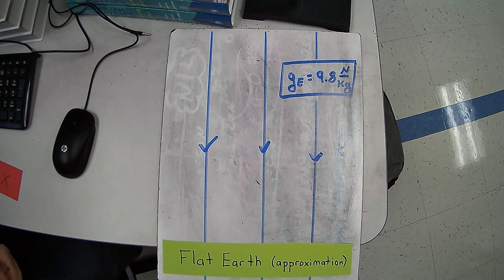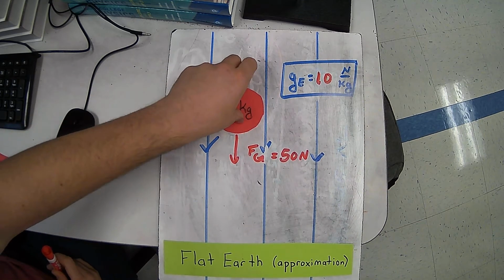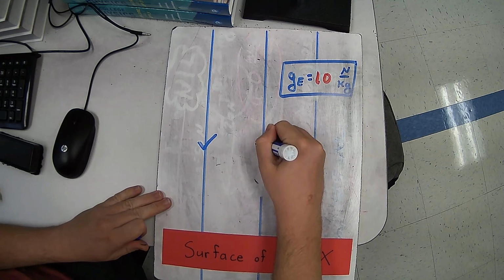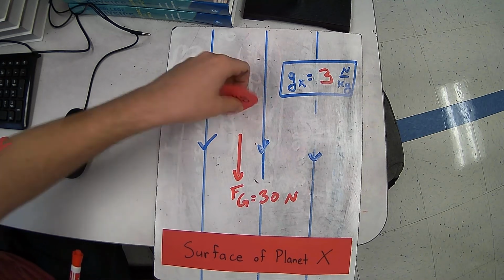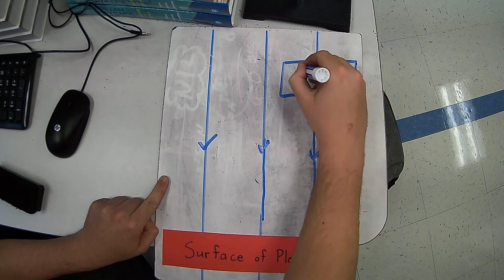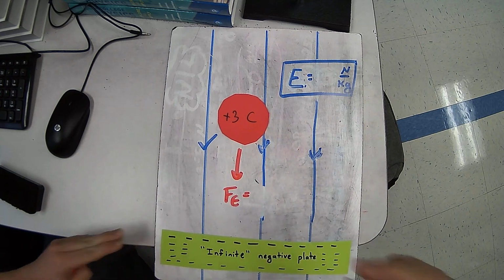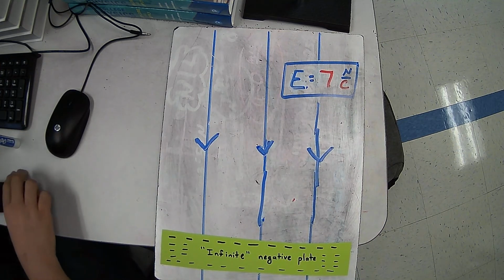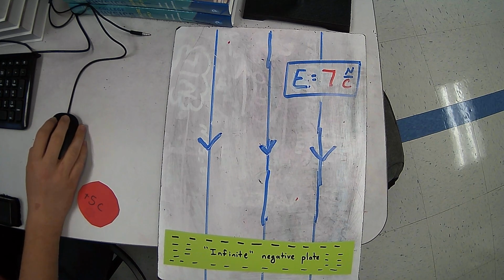Introducing the Electric Field